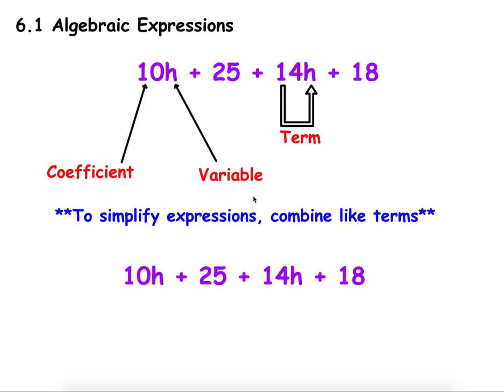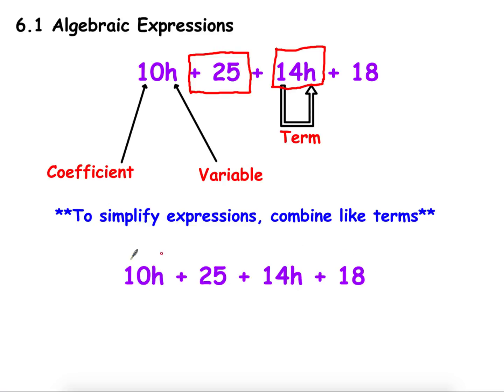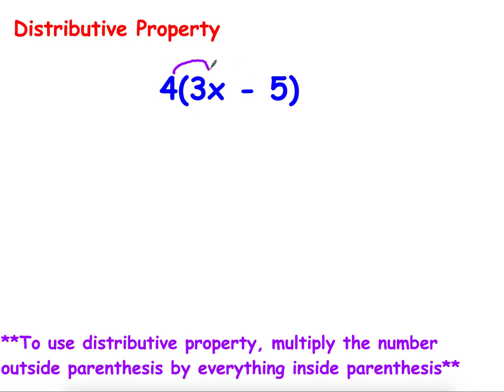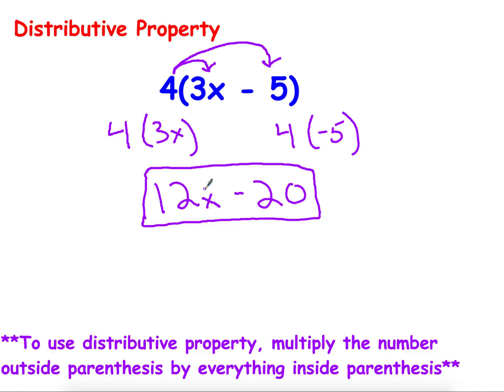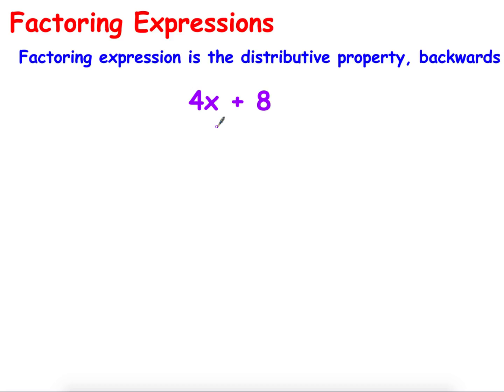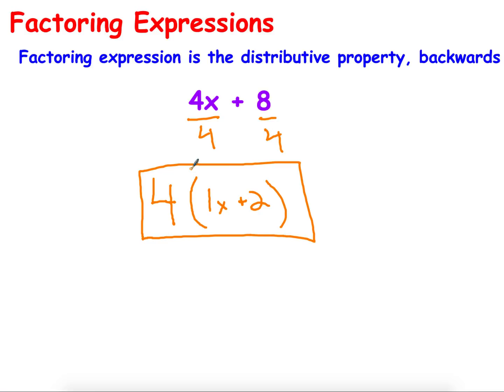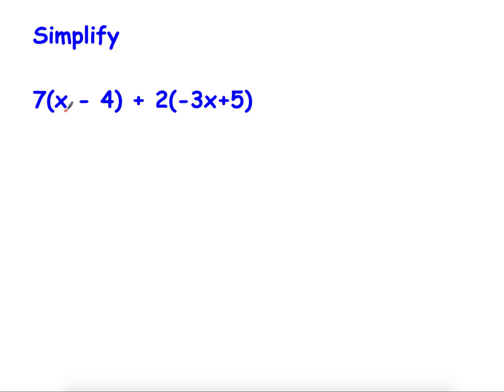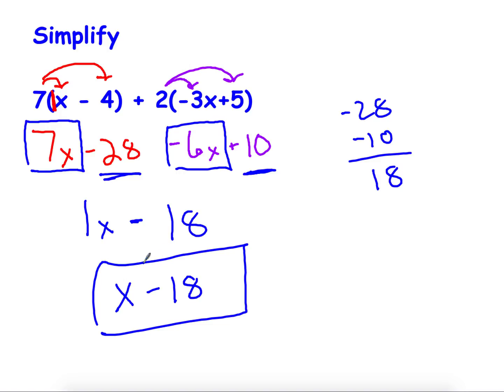6.1 Algebraic Expressions